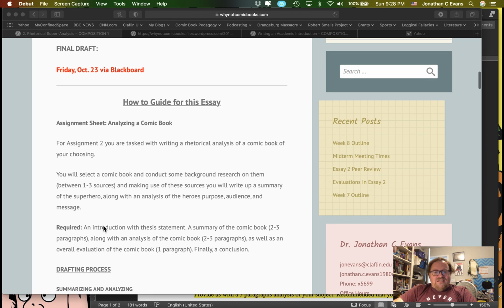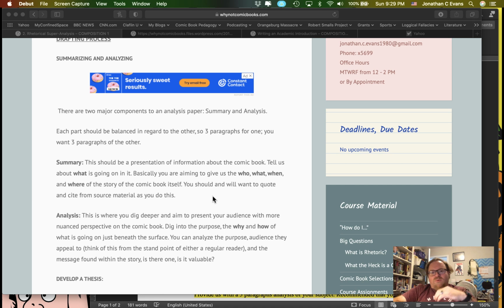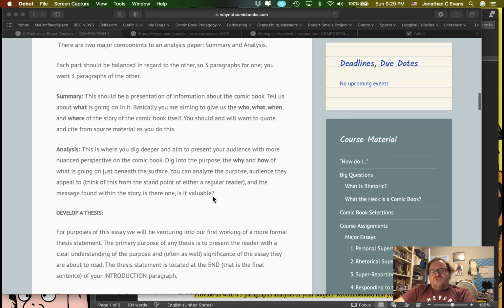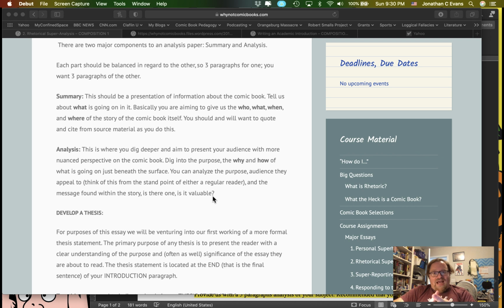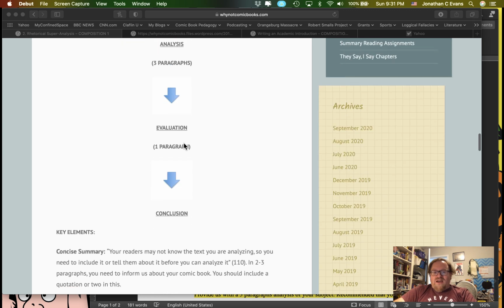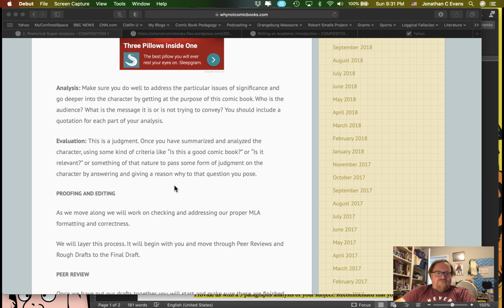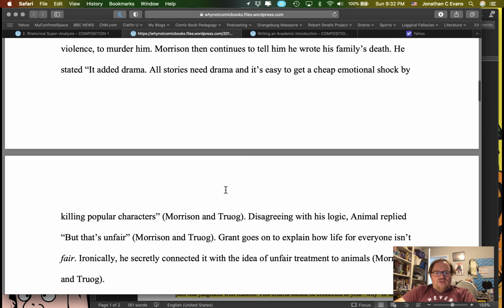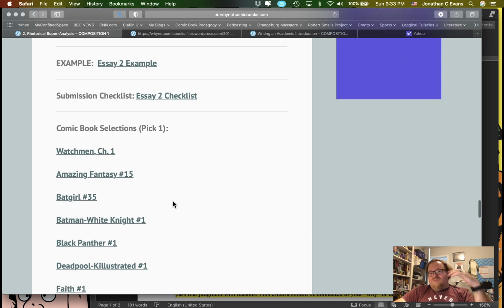Essay 2 Assignment Sheet